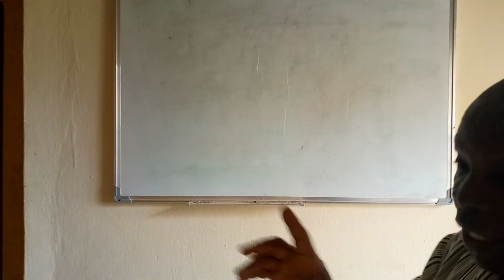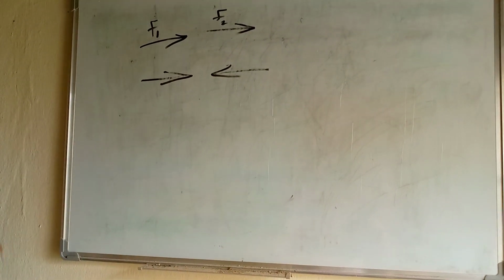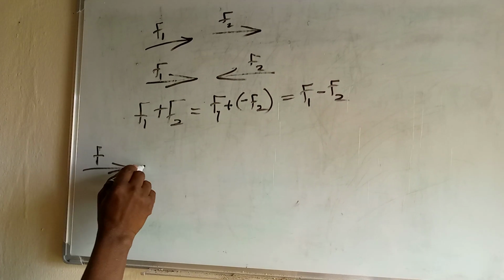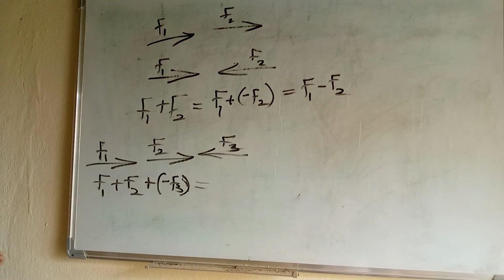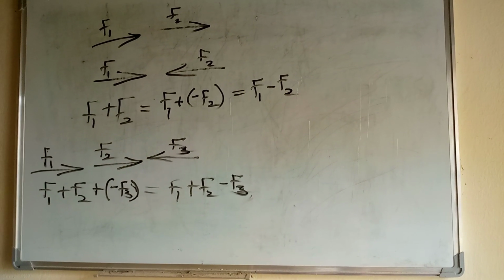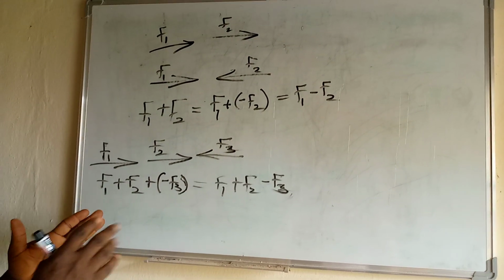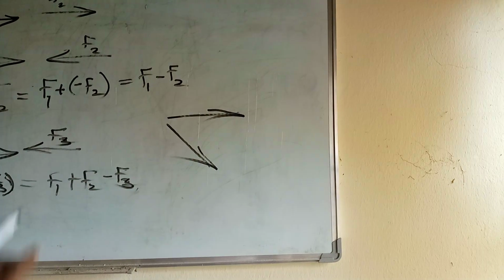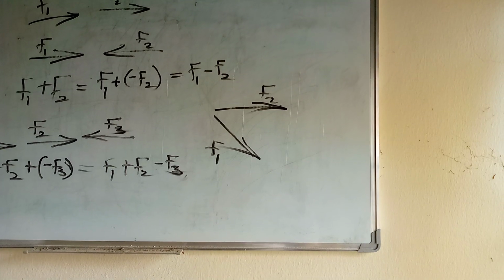Introduction Part 2